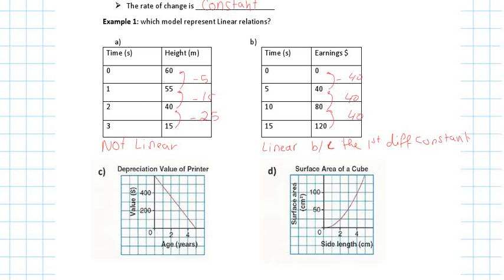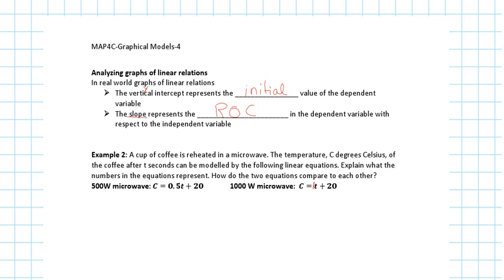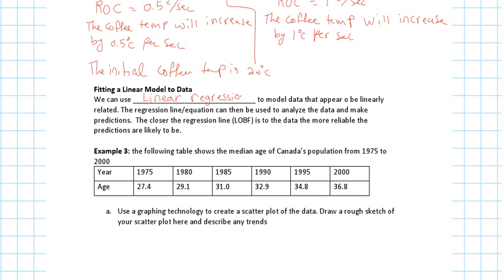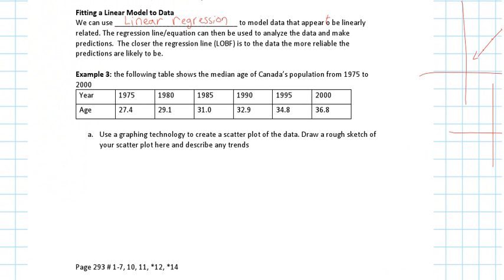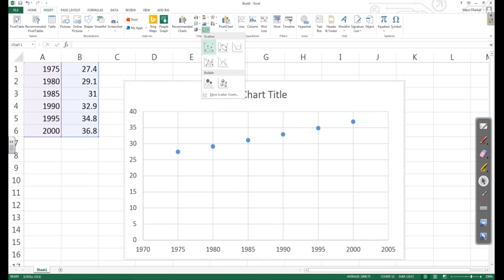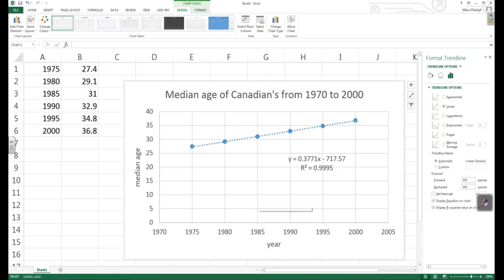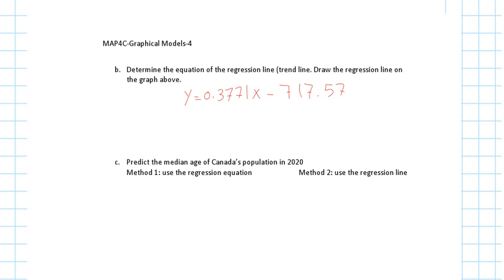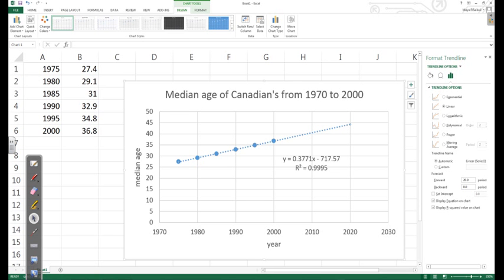March 4 linear regression